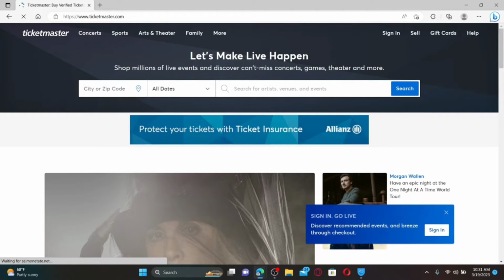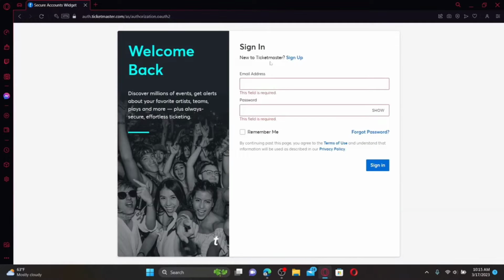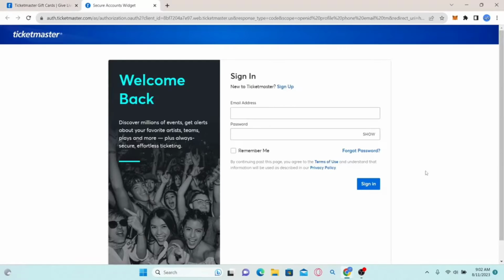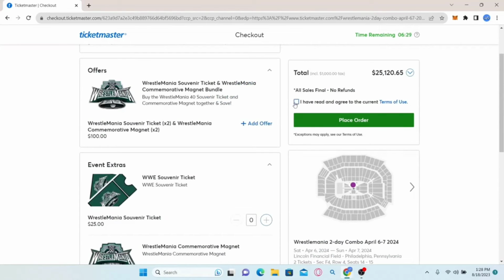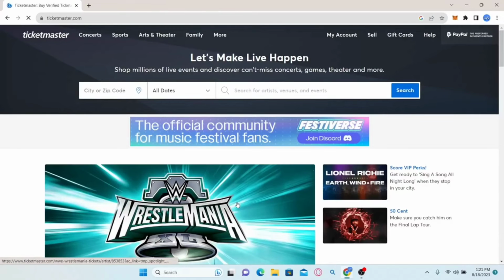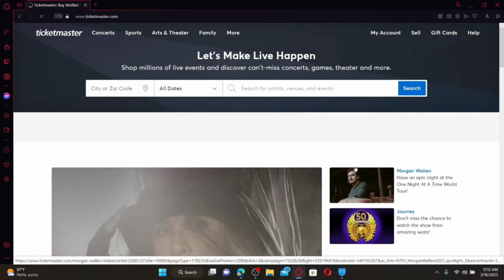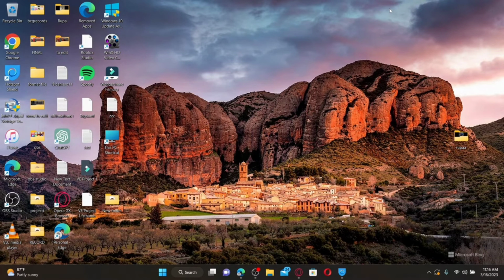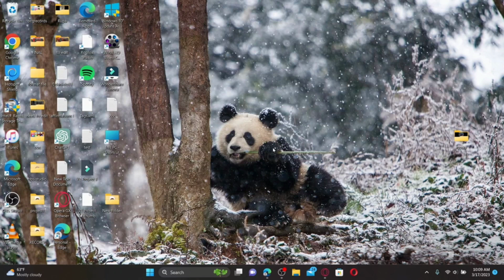How to Use Ticketmaster: A Complete Tutorial 2023?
Welcome to our comprehensive Ticketmaster tutorial! If you've ever been confused or overwhelmed by buying event tickets online, this video is for you. We'll walk you through every step of using Ticketmaster, from creating an account and searching for events to selecting seats and making a purchase. You'll also learn how to leverage Ticketmaster's features like interactive seat maps, mobile ticketing, and event alerts to ensure you never miss out on your favorite events. Whether you're a concertgoer, sports enthusiast, or theater lover, this tutorial will make your ticket-buying experience a breeze. Get ready to score the best seats in the house with Ticketmaster!

0:07 create ticketmaster
1:21 sign in ticketmaster
2:25 use ticketmaster gift card online
3:39 use promo code on ticketmaster on PC
5:16 change country on PC
6:16 Change name on PC
7:13 Change password
8:20 change email address
9:39 change phone number
10:27 sign out ticketmaster